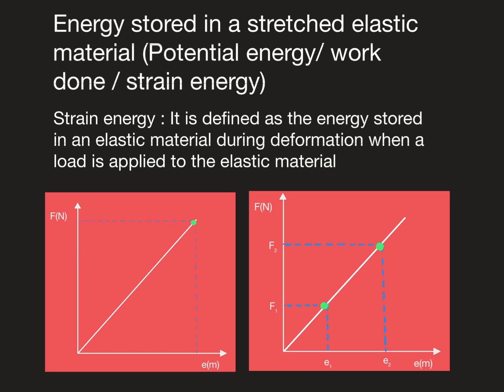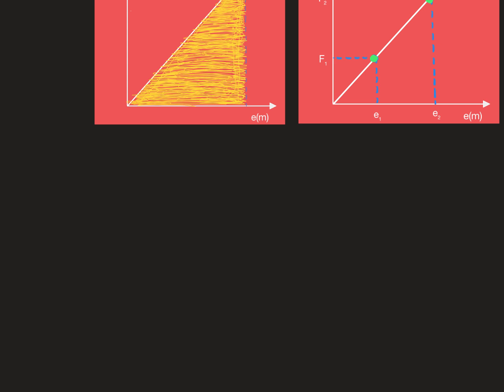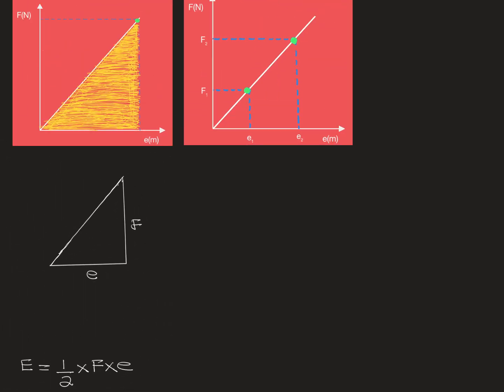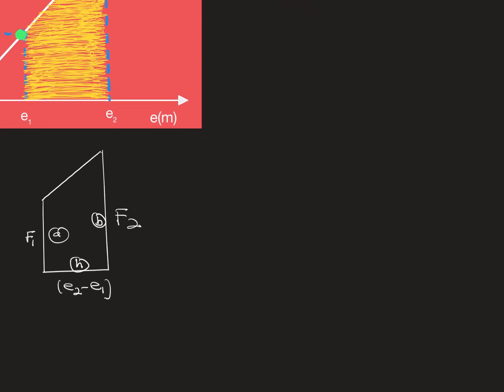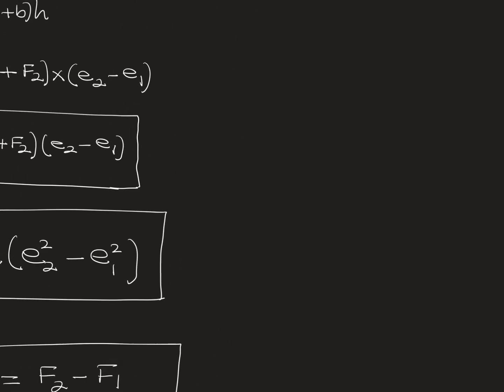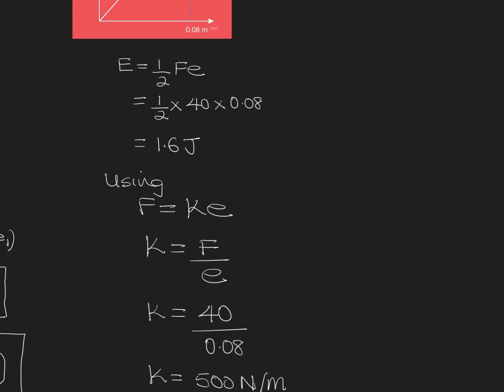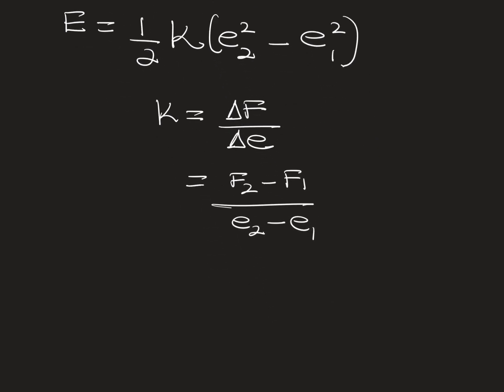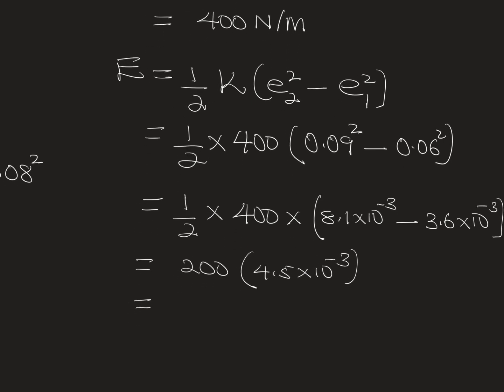STRAIN ENERGY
CALCULATING THE STRAIN ENERGY OR WORK DONE IN STRETCHING AN ELASTIC MATERIAL